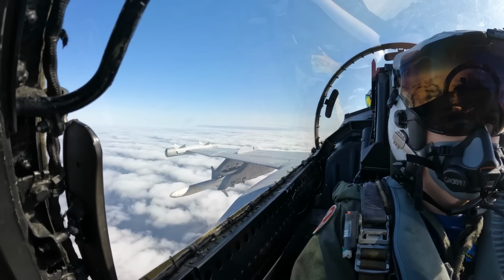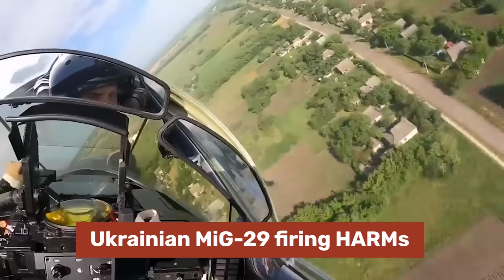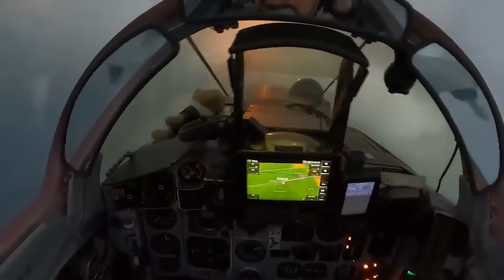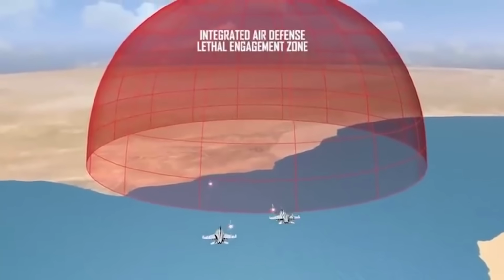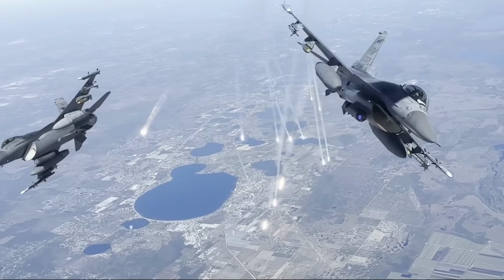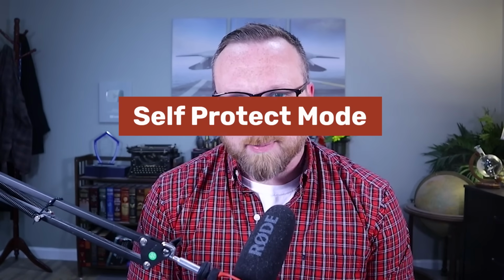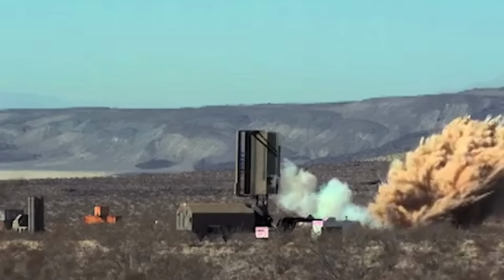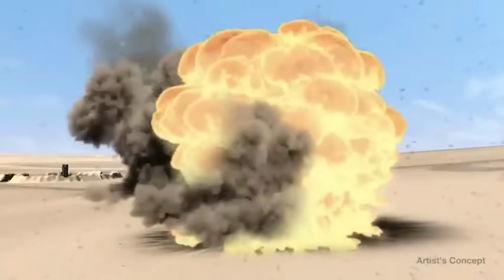Ukraine's Air Defense-hunting missiles are about to get a LOT better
Ukrainian forces have been leveraging America’s AGM-88 High-Speed Anti-Radiation Missile (HARM) since August of 2022 or earlier, but because these weapons are being deployed by dated Soviet jets that were never intended to use them, their utility has been dramatically limited.

But with Ukraine receiving F-16s from Denmark and the Netherlands, that's about to change.